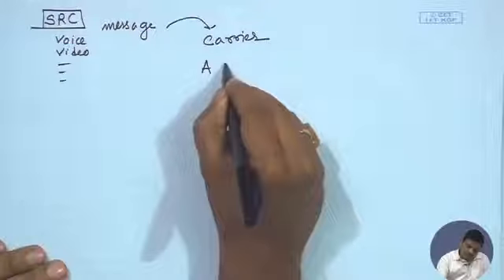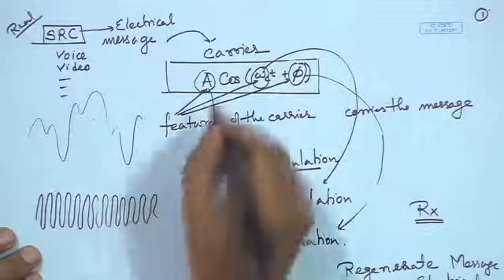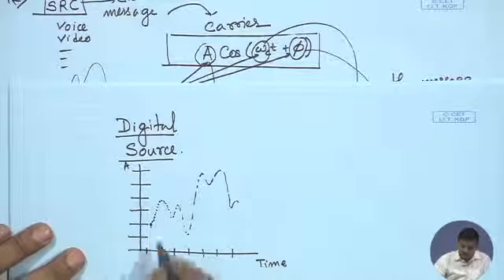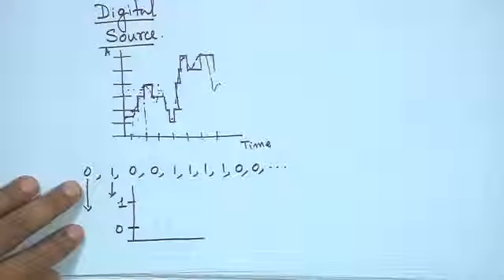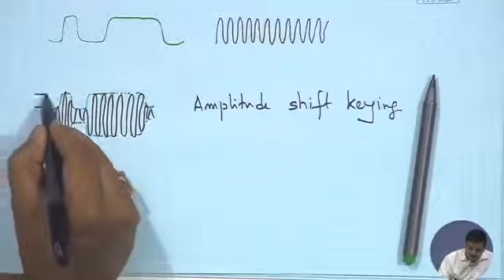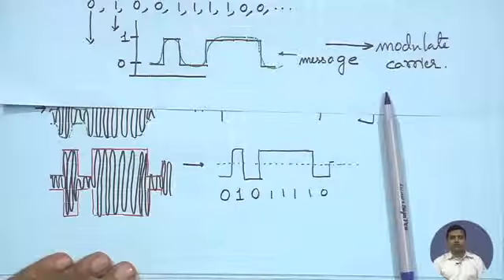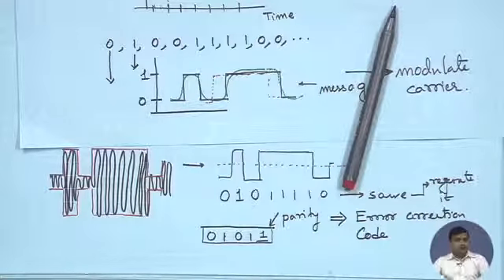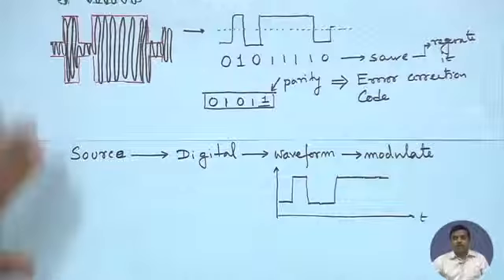Modern digital communication technique-part 1